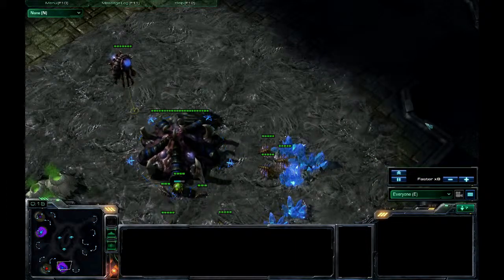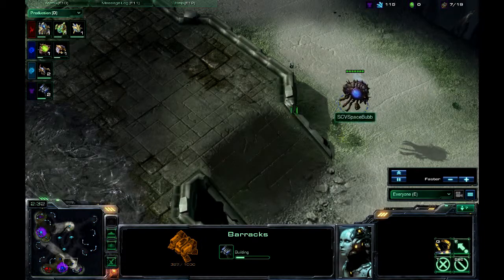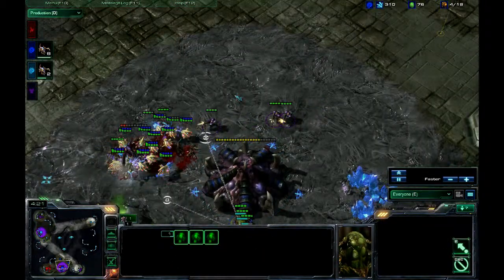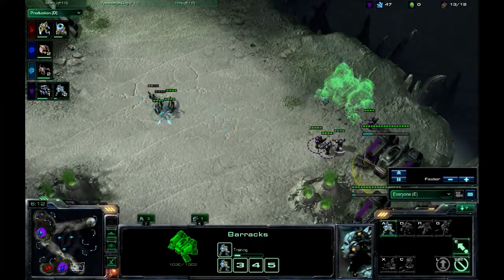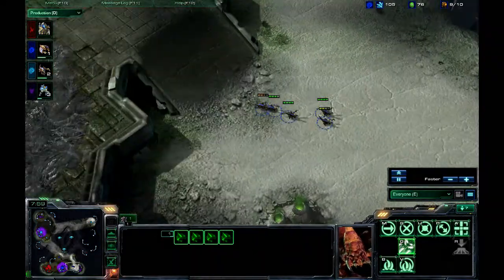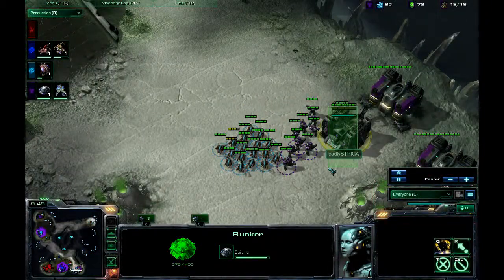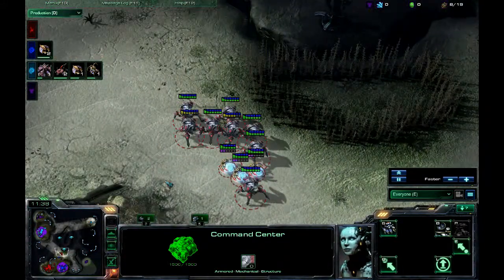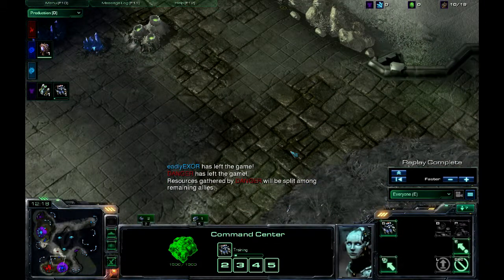Big Cheese game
So what happens when cheese comes in at platinum level?